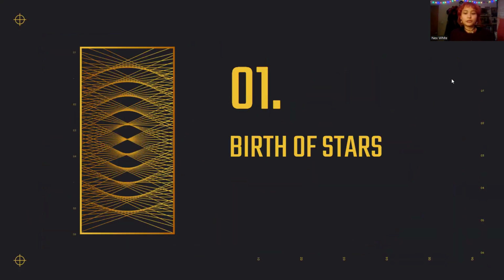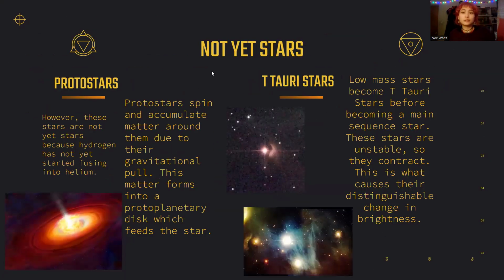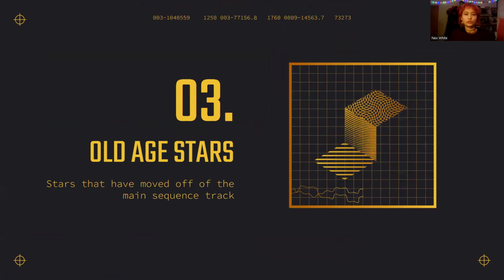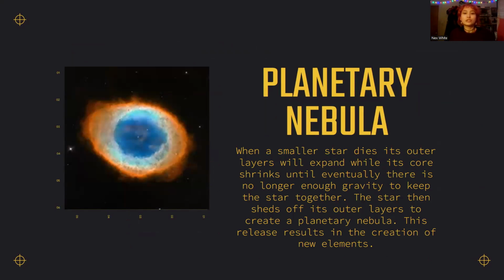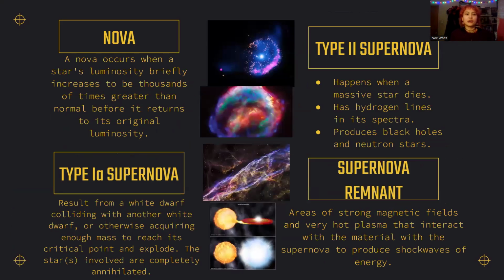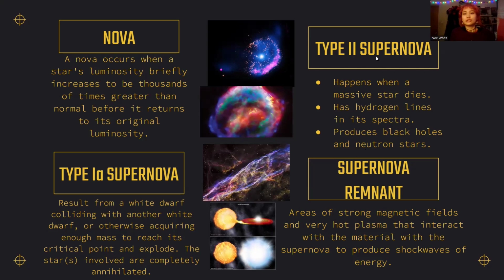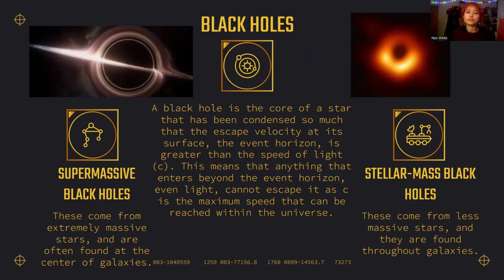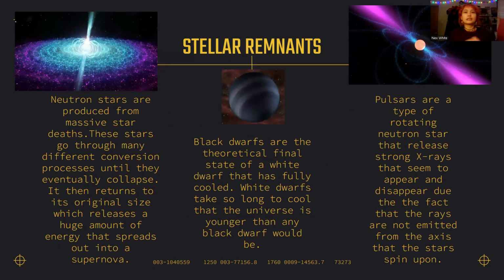STELLAR LIFE CYCLE PRESENTAION -G&L BOOK III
I couldn't tell you how many takes it took to figure out how to talk fast enough.